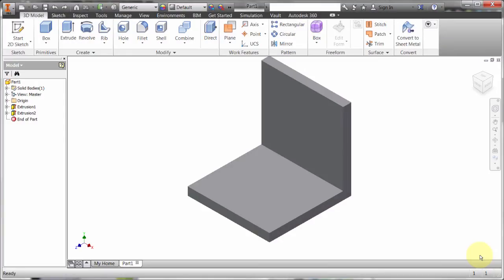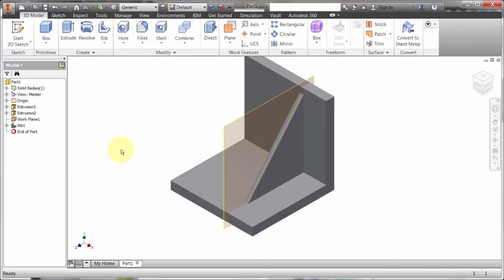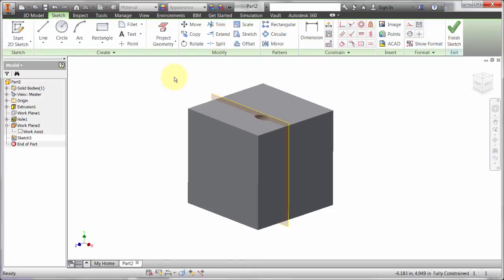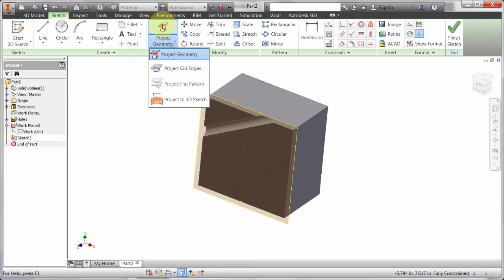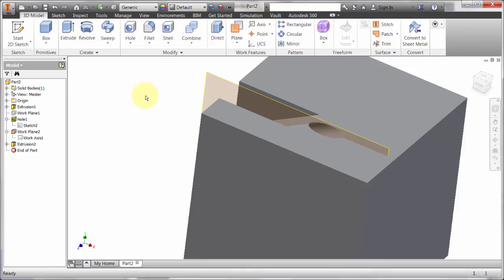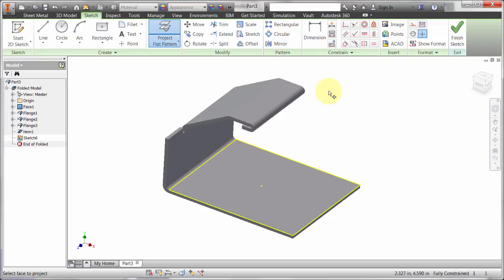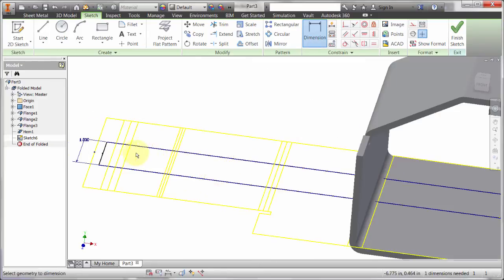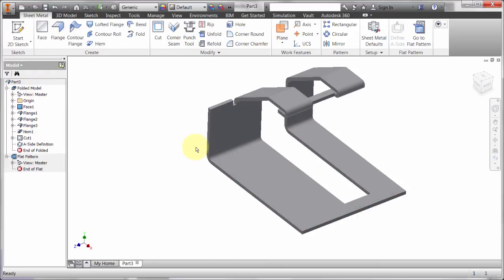Sketching with Autodesk Inventor #1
A collection of Inventor sketching tips and tricks. Since sketching is such an integral part of parametric modeling, even the slightest in time savers can pay big dividends.